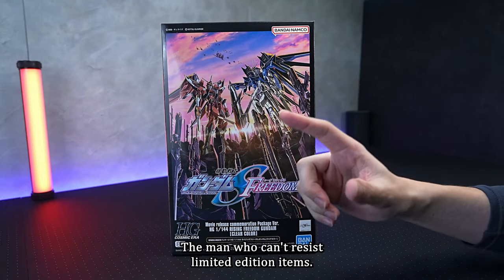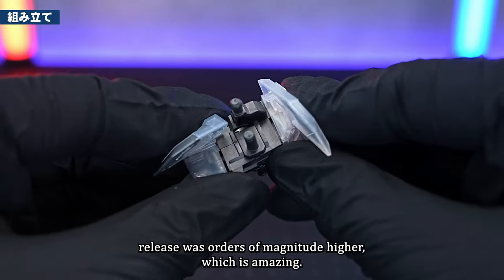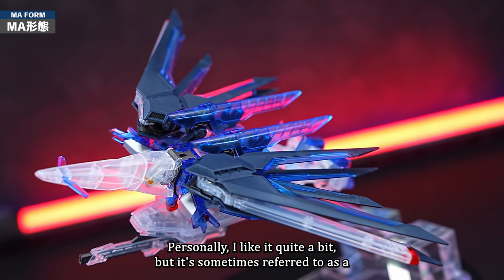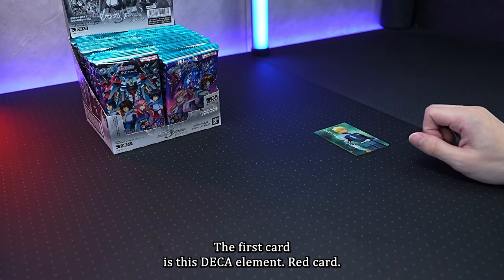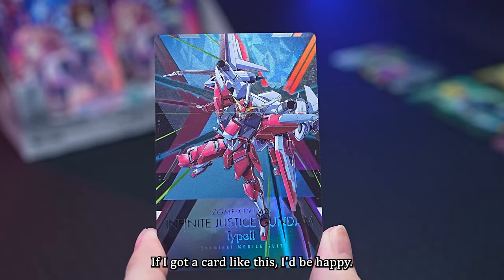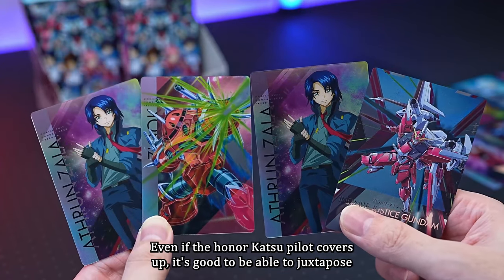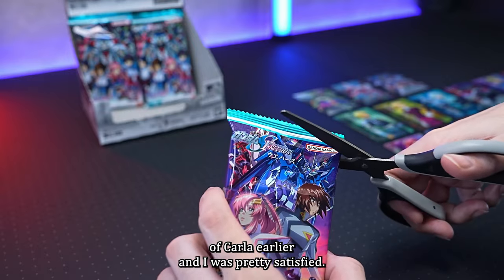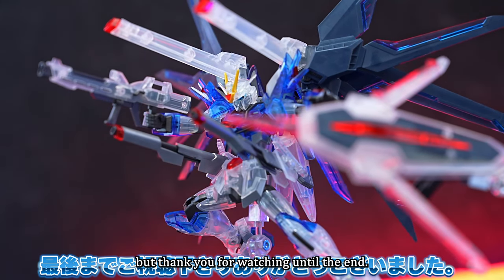HG1/144 RISING FREEDOM GUNDAM［CLEAR COLOR］Movie release commemoration Package Ver. Review！（Gunpla）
◆This channel uses AI translation of content created in Japanese to convey the appeal of Gunpla and Gundam to the English-speaking world.

◆(About AI translation) We understand that translation is not perfect. Hiring a translator will increase the cost. AI translation is evolving very quickly, and I believe that technology will solve this problem in the next few years.

◆This channel is the English version of Savoryman's Gunpla Production Department.
It is operated by Savoryman's Gunpla Production Department and is not plagiarized content.